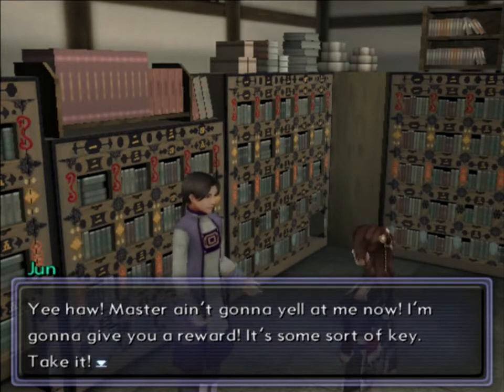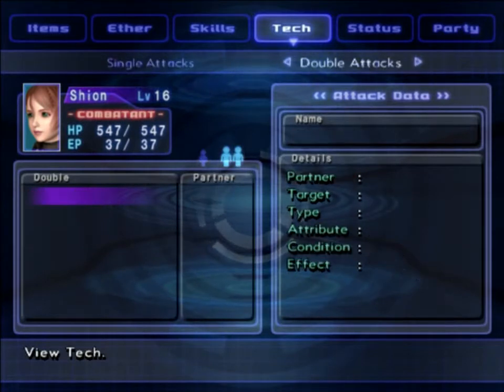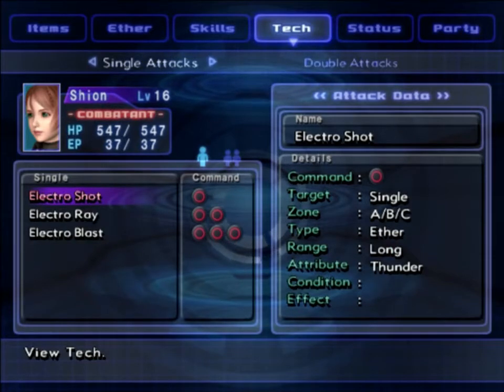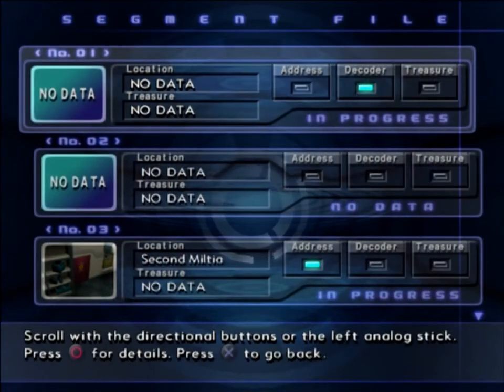GS Campaign 5 Sliding puzzle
One of the banes of my existence, it is now time to deal with these sliding puzzles AGAIN... Ugh! The life of a LPer... Anyway, we'll soon be moving on to something completely different, so don't despair.
(Leave that to me!)